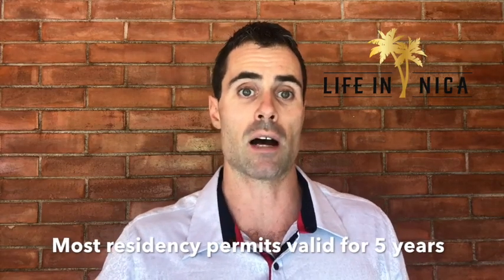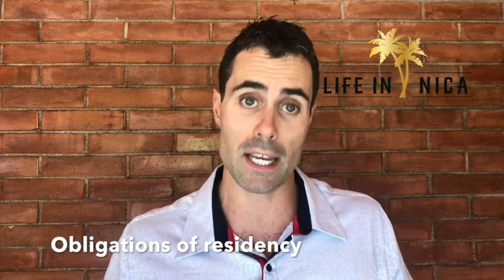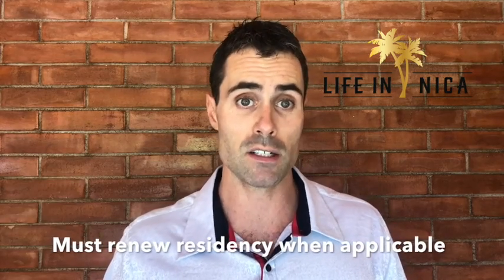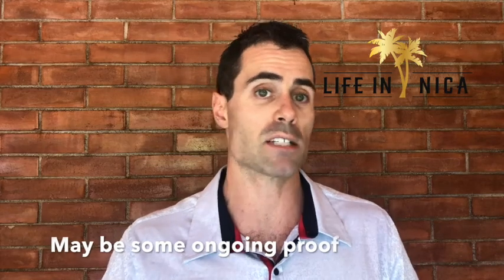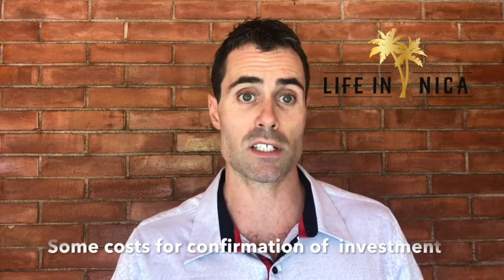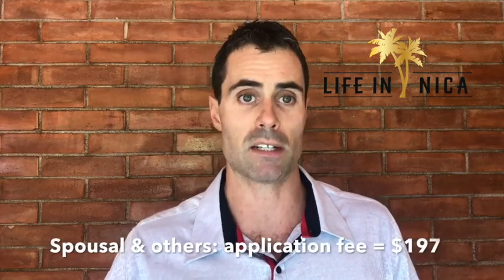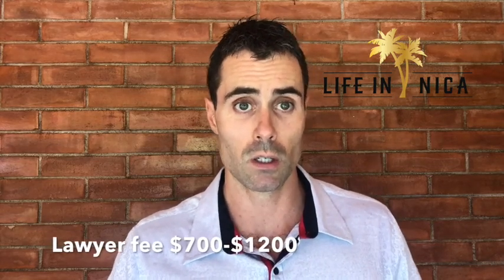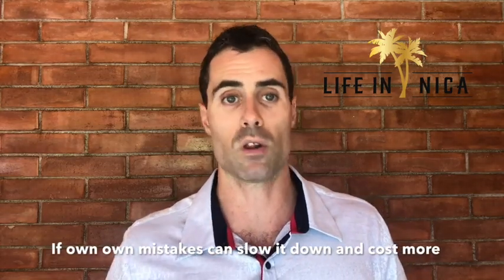Getting Residency in Nicaragua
See this and more at LifeInNica.com

All the links mentioned in the video are in the article as well! Check it out.

LifeInNica.com